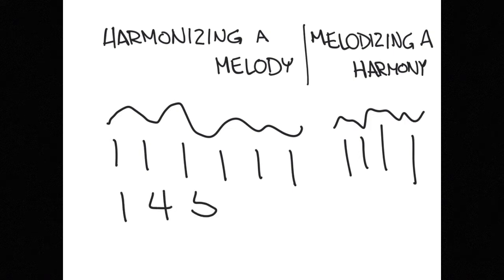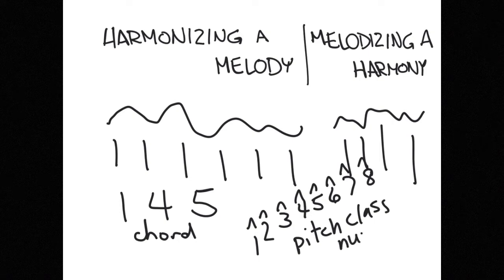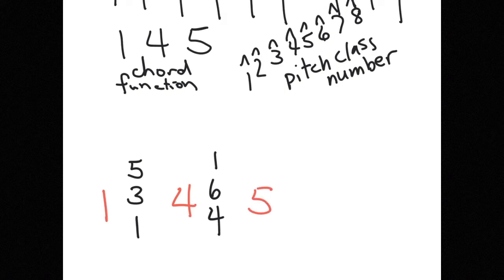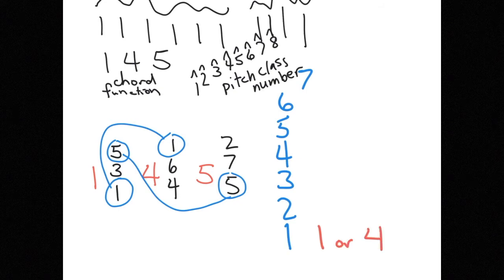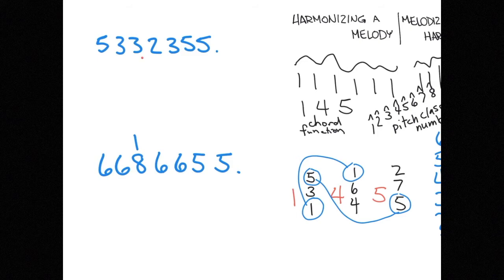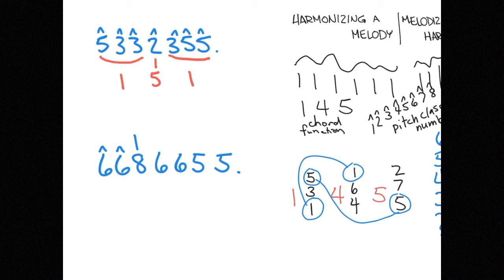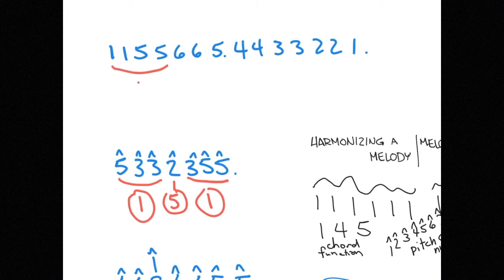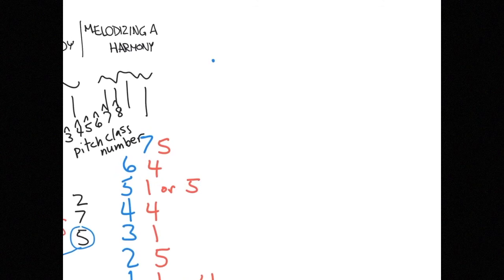Ten Essentials #4 Harmonizing and Melodizing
The fourth essential of Ten Essentials for Musicians, designed to prepare students for college-level Practical Theory at Cincinnati Christian University. Taught by Dr. Ken E. Read, this essential covers the basics of how to harmonize a melody, as well as how to melodize a harmony (so to speak). Primary chords and diatonic tunes.